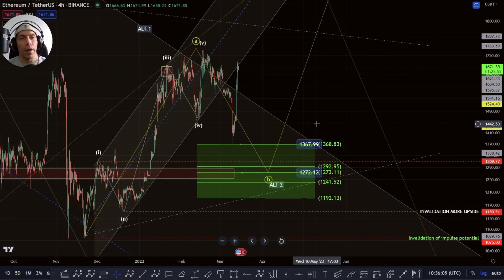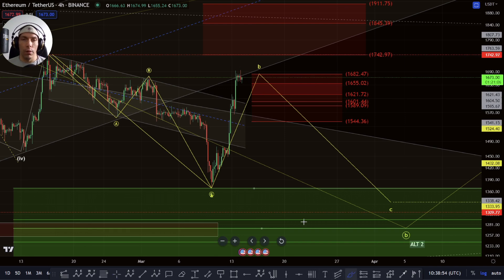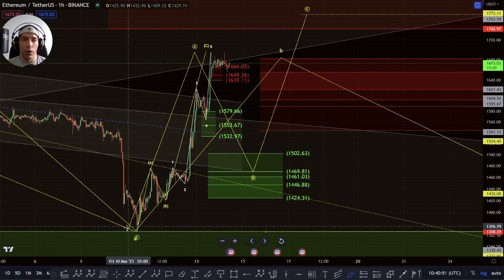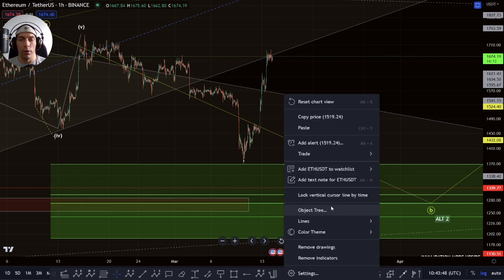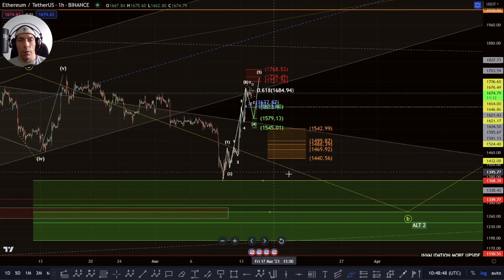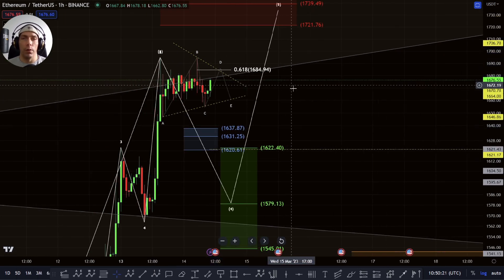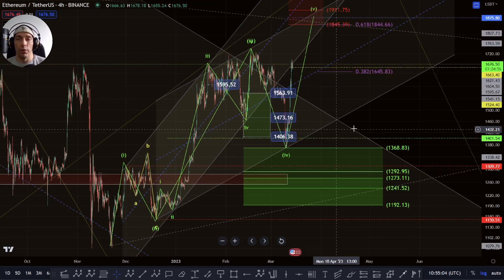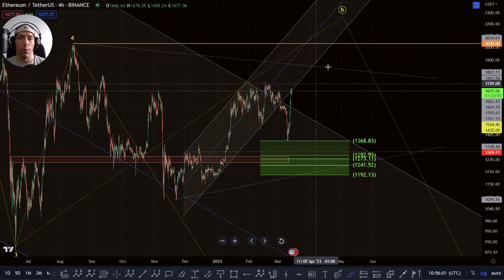⚠️PUMP OR DUMP?⚠️ ETH Ethereum Price Update - Technical Analysis/Elliott Wave Analysis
👉 Trading View.